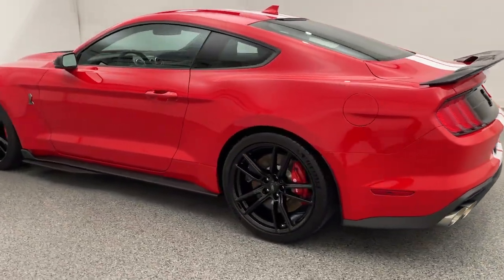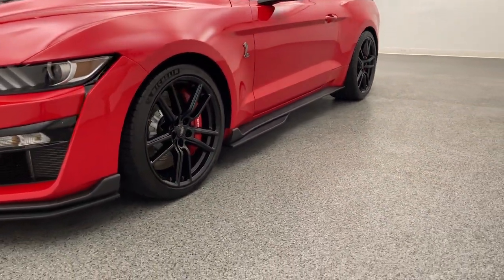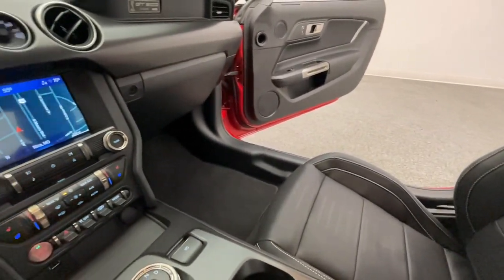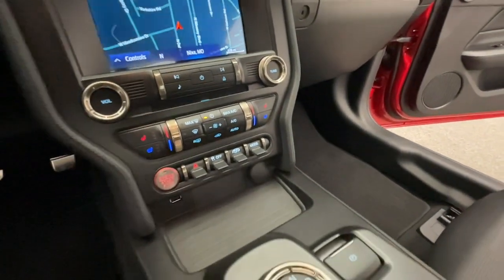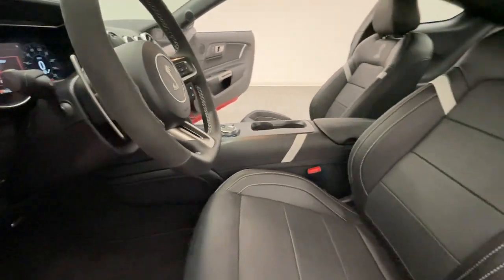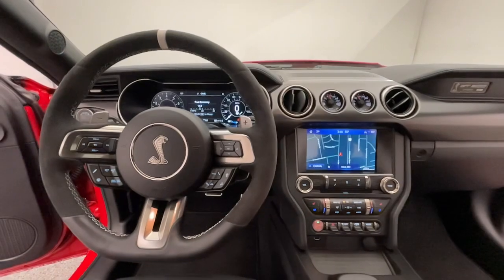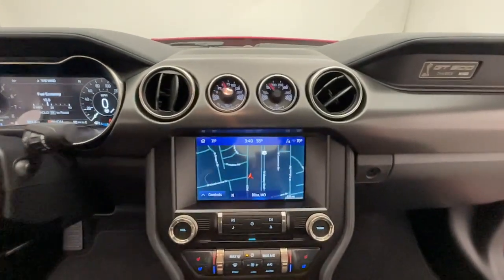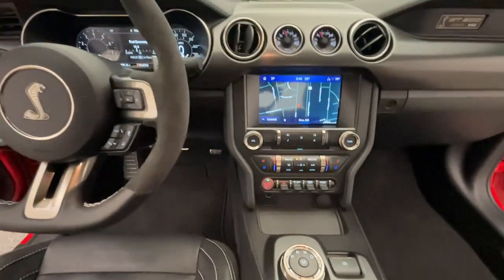2022 Ford Mustang Nixa, Springfield, Ozark, Branson, Joplin, MO 500857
Race Red Used 2022 Ford Mustang Shelby GT500 available in Nixa, Missouri at Modern Motorcars. Servicing the Springfield, Ozark, Branson, Joplin, MO area.

Modern Motorcars
1856 N Deffer Dr

Technology Package, Navigation, Heated & Cooled Front Seats, B&O Sound System, Apple CarPlay, Android Auto, Backup Camera, Brembo Brakes.brbr-WE DELIVER IN 300 MILES FOR FREE! br-100% ONLINE TRANSACTIONS!br-Race Redbr-Ebony Leather Interior w/Gray Accents br-5.2L Supercharged V8 Engine br-Tremec 7-Speed Dual Clutch Transmissionbr-Rear Wheel Drive br-Navigation br-Apple CarPlaybr-Android Autobr-Backup Camerabr-Heated & Cooled Front Seatsbr-B&O Sound Systembr-BLIS w/Cross Traffic Alert br-Dual Climate Control br-12in LCD Digital IP Cluster br-8in Touchscreen Radiobr-Bright White Vinyl Over-The-Top Strip br-Brembo Brakes br-Line Lockbr-Launch Controlbr-Magneride Damping System br-Quad Tip Dual Exhaust brbr-Join the nearly 1,000 clients that have rated us an average of 4.8 of 5! The most commonly used phrases in our reviews are buying experience, fair price and highly recommend. We pride ourselves on providing an unique and friendly experience for all shoppers before, during and after the process. We place an extremely heavy emphasis on our intensive presale inspection by our team of ASE certified technicians. We then make the investments needed to bring all inventory up to the Modern Motorcars quality standards prior to considering it ready for retail. We serve the Greater Springfield Missouri area; however, our clients range from coast to coast. Over the years we have developed a very smooth process for delivery to your doorstep, free pickup at Springfield/Branson airport and premium warranties recognized in service centers nationally. In addition, we provide convenient and industry leading finance options with rates that compete with any lending source. Whether it is a vehicle purchased from Modern Motorcars or not, our Service Center is ready to handle all your needs from simple to the most complex on all makes and models. We treat every opportunity with care and focus on delivering all shoppers with our unique VIP experience providing the amenities you typically will not find in a family owned and operated dealership. We invite you to inspect our reviews and look forward to working with you!